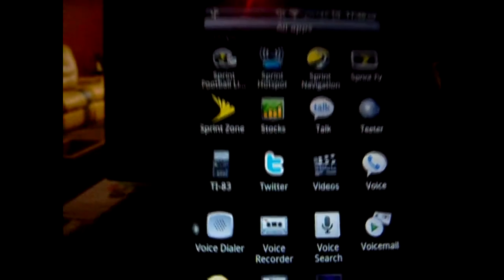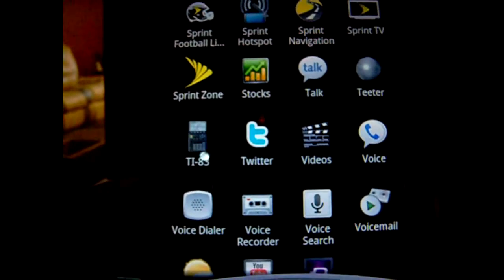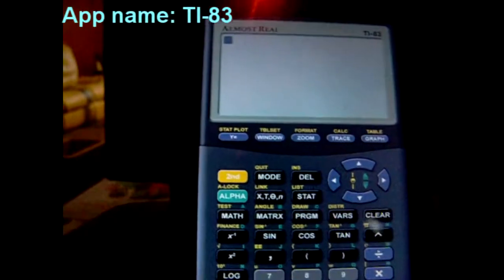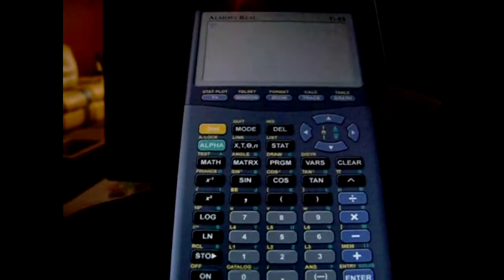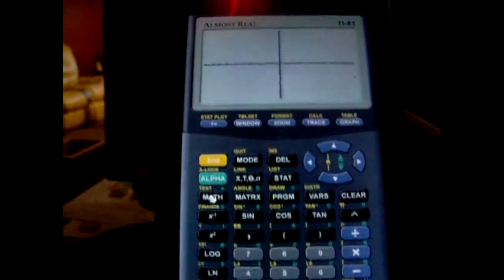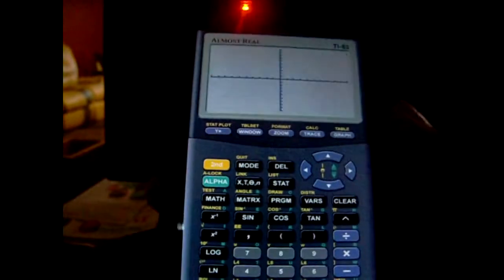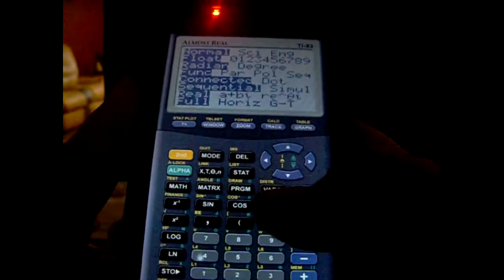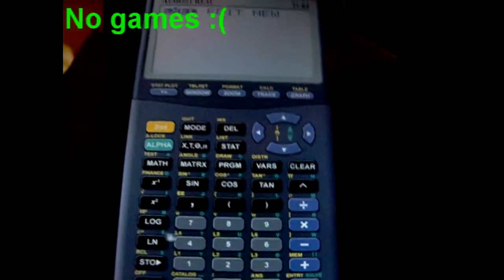Andie Graph (Andy).mp4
Andie Graph (Andy) Калькулятор который поможет в работе в инженерной специфике просто установи его на свой смартфон на OS Андроид от 1.6 и выше. Andie Graph (Andy) поможет в построение графиков, а также подойдет для статистики и тригонометрии. Andie Graph (Andy) сравнивает функции, и выполняет вычерчивание данных и анализ. Интерфейс прост в понимании и конечно знаком тем кто сталкивался по работе с построениями графиков и не только, никаких особенных отличий от обычного реального калькулятора нету - те же кнопки, разве что необычных размеров (несколько больше чем в предыдущих версиях).
Очень удобно пользоваться, если у вас сенсорный экран. При нажатии на клавиши срабатывает виброотклик преимущества данного новшества можно оценить сразу. Все возможности разделены по группам, в шесть отдельных панелей, которые можно пролистывать. Приложение очень быстро реагирует на ваши действия, поэтому ждать по несколько минут вам не придется, всё происходит очень быстро, а главное для расчетов точно. Andie Graph (Andy) - хорошее Инженерное решение.